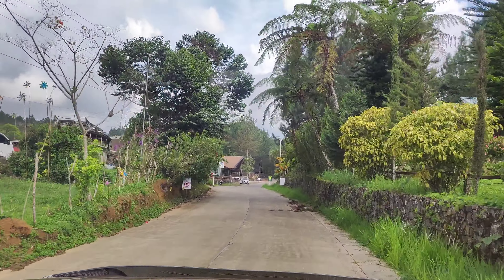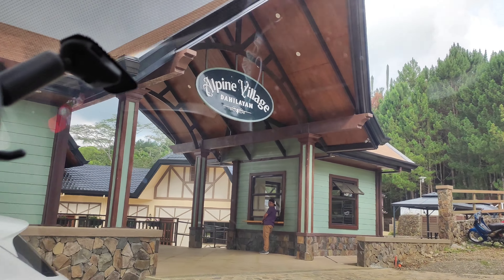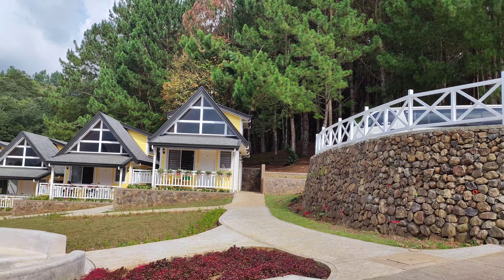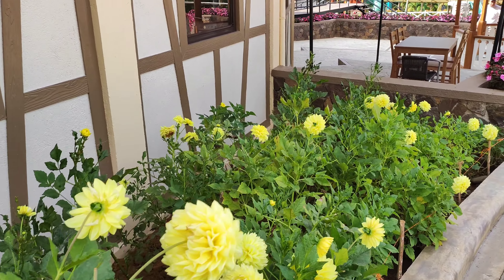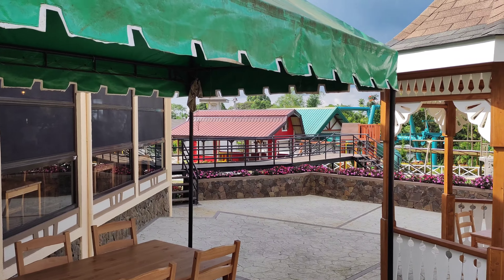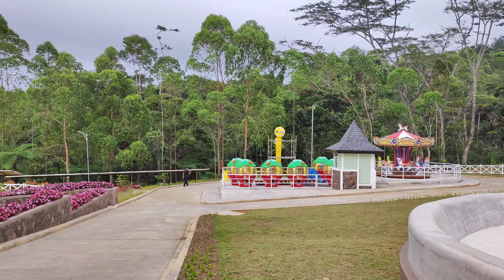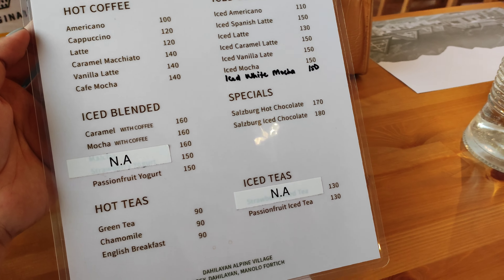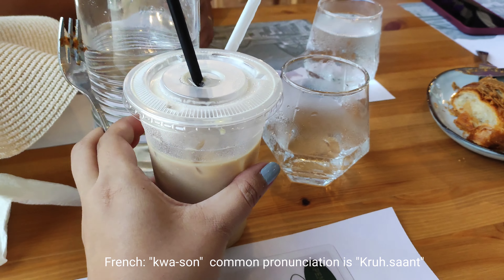🇨🇭 Swiss inspired Village in Bukidnon | Alpine Village, Dahilayan | 😍 Short Vlog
Hi everyone! Welcome to your next destination 😘 🏡 Your 𝗦𝘄𝗶𝘁𝘇𝗲𝗿𝗹𝗮𝗻𝗱 dream moving toward reality at Manolo Fortich Bukidnon for just ₱𝟓𝟎 as in Pipti Petot! ☺️ 𝗙𝗥𝗘𝗘 𝗪𝗜-𝗙𝗜 𝘄𝗮𝗹𝗮𝘆 𝗽𝗮𝘀𝘀𝘄𝗼𝗿𝗱 😍😘

Dahilayan Alpine Village is now open to greet guests for a day tour and even for a staycation 💕 Inside is Cafe Salzburg where you can have some Iced coffee, Croissant, and many different European-inspired goodies after a photo sesh in the Village. Your kids can also enjoy the play areas they have set onsite.

Certainly, a wonderful destination your family can consider for your next adventure.

✅Entrance Fee for a day tour : P50
✅Just at the Back of Dahilayan Adventure Park
✅Free WI-FI Access
✅Cafe Salzburg inside
✅Play Areas for the Kids
✅Can accommodate overnight stays or staycation
✅ An hour and 15mins or less from Cagayan de Oro-Private vehicle  😍

Address: Dahilayan Road, Barangay Dahilayan, Manolo Fortich, Bukidnon